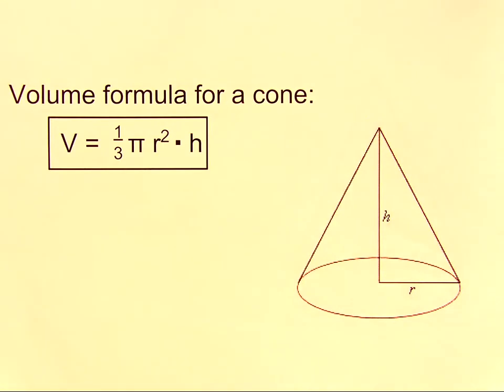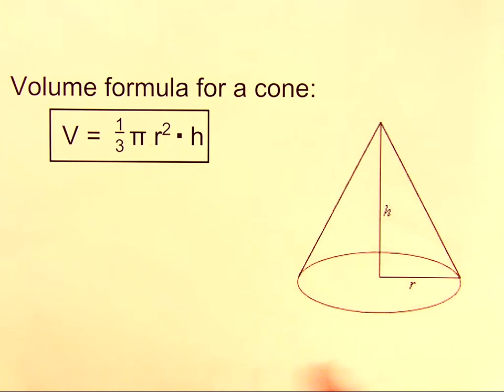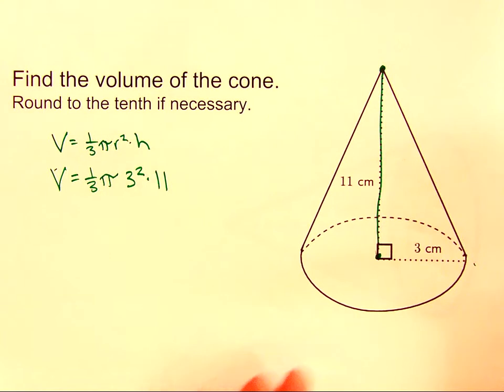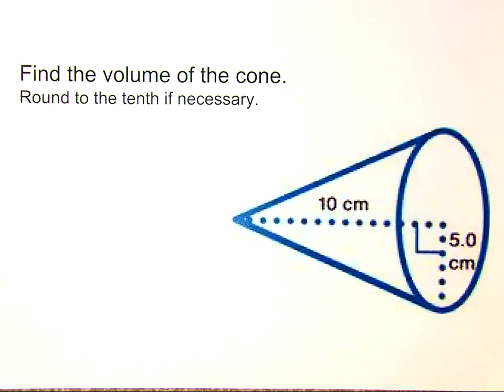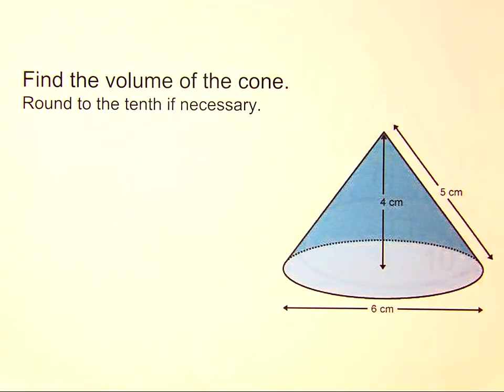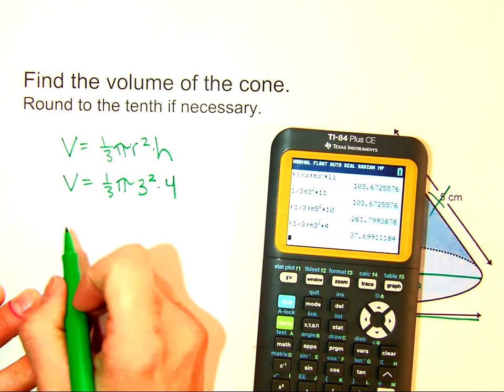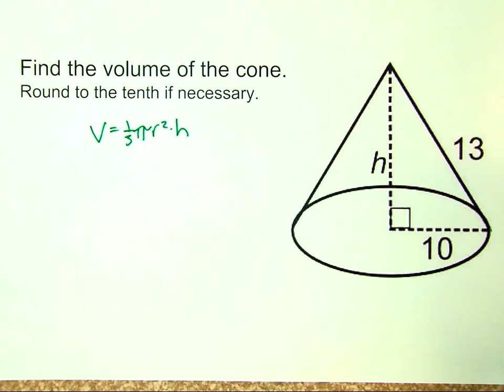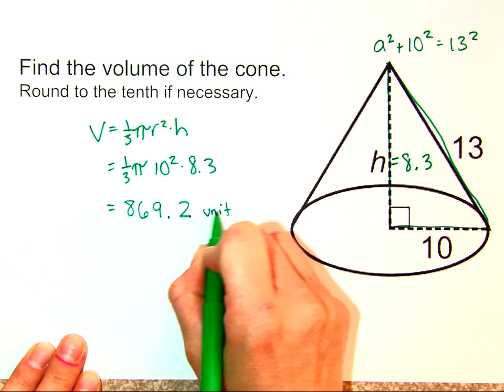Volume of Cones